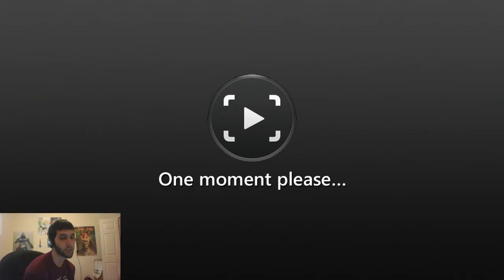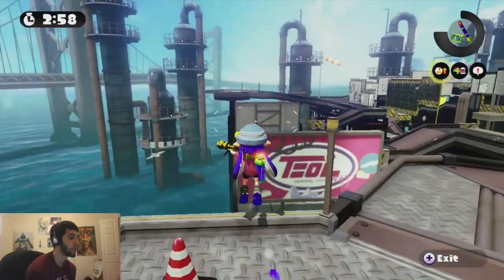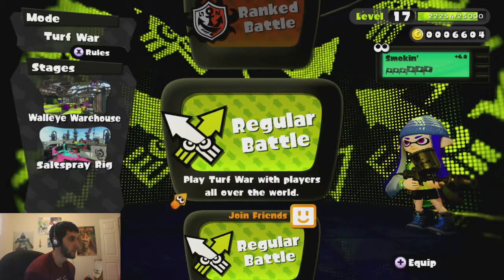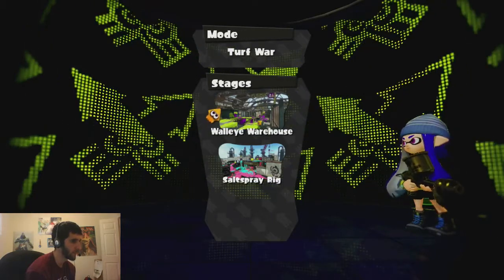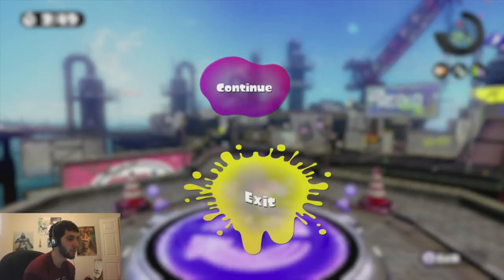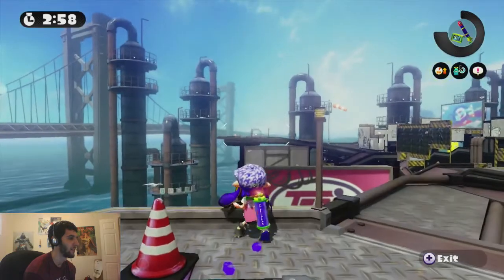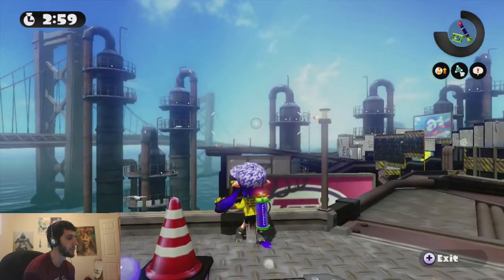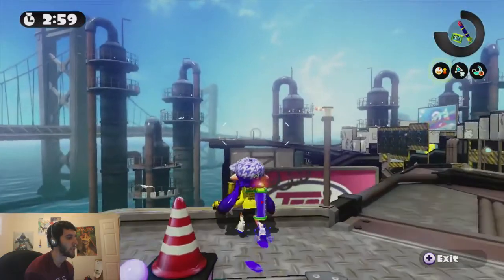Splatoon Tips and Tricks: Ability Diminishing Value (Part 1)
These are all rough estimations, so bare with me:
0 boosts -4.0 seconds
1 boost -3.3 seconds
2 boosts -3.1 seconds
3 boosts -2.9 seconds
4 boosts -2.7 seconds
5 boosts -2.5 seconds